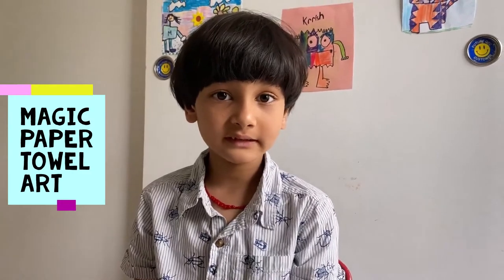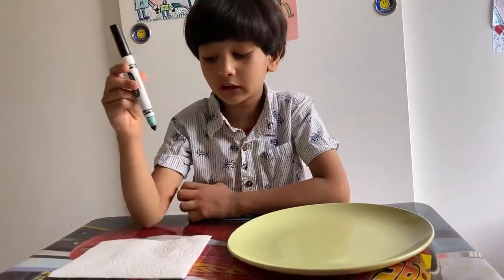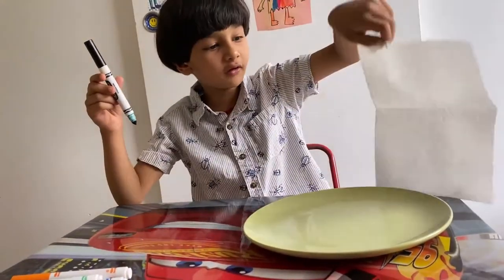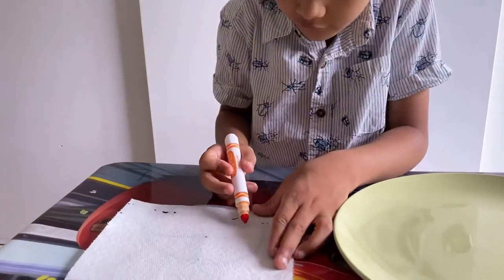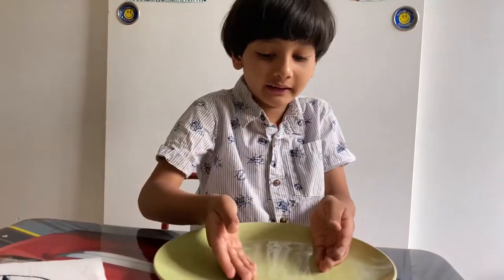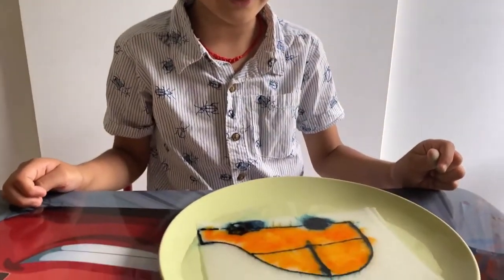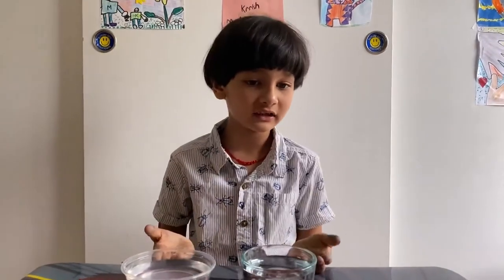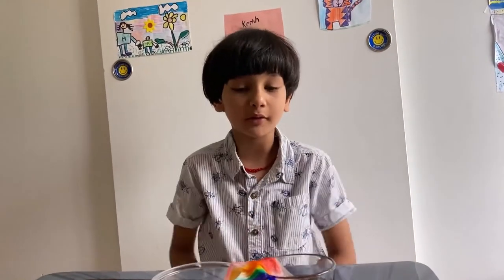Magic paper towel art and grow your own rainbow ||science experiment for kids(2020)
Paper towel art and growing your own rainbow, is it magic or science? You are going to love these surprise drawings-